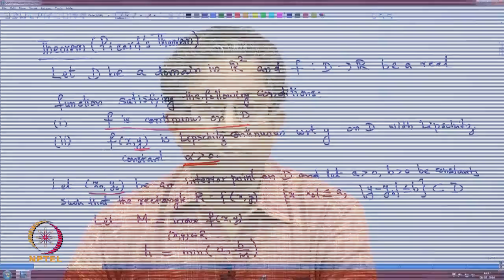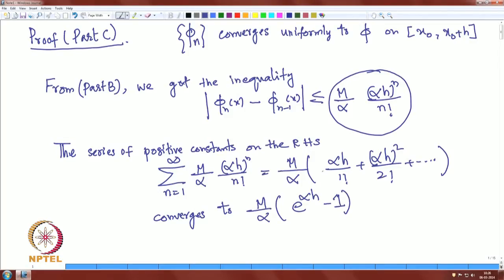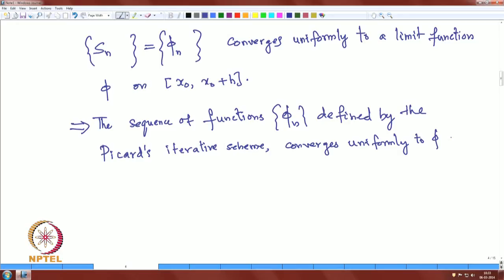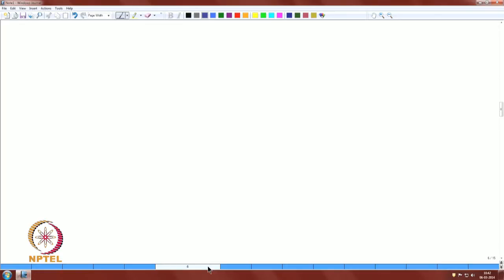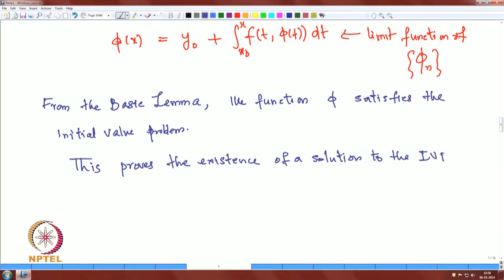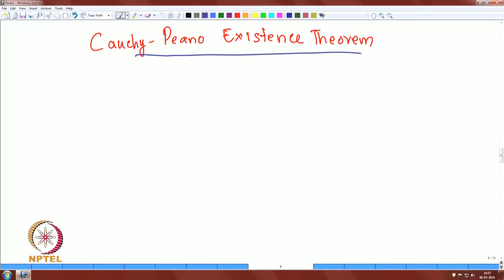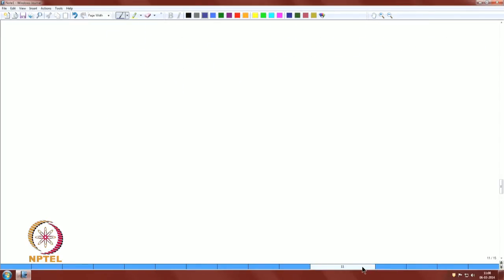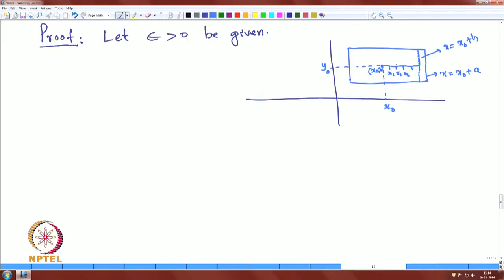Mod-04 Lec-19 Picard's Existence and Uniqueness Continued